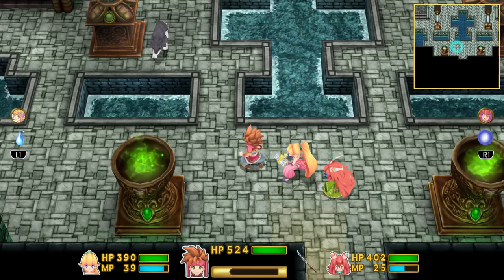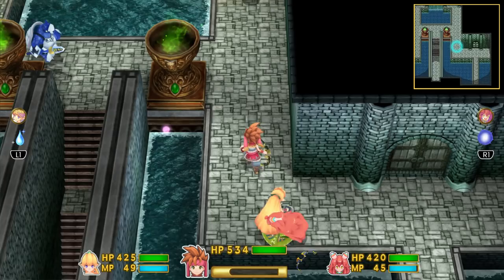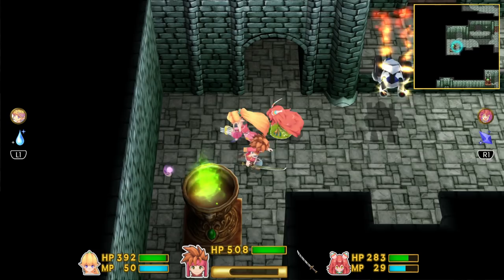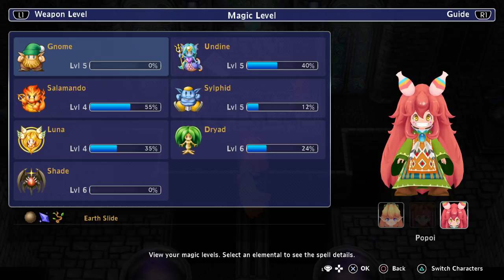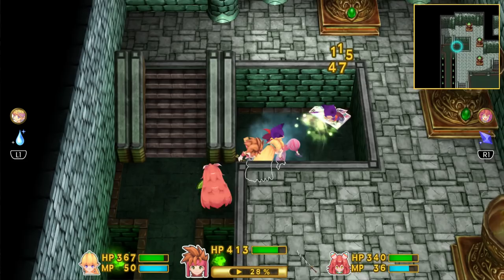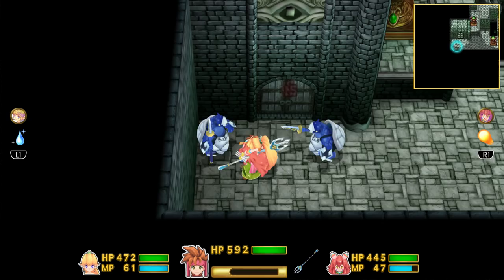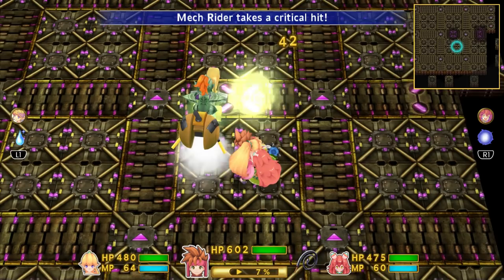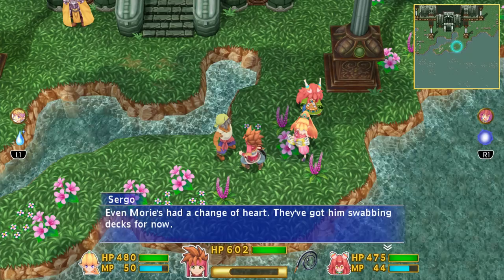Secret of Mana - 100% Walkthrough Part 25 [PS4] – Mana Palace / Grand Palace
On Part 25 of the Secret of Mana 100% Walkthrough we make our way through the Grand Palace area of the Mana Palace,  obtain the Amulet Helm and the Guardian Ring,  and earn the trophy Defeat Mech Rider 3.

◄Trophies Earned►
• Defeat Mech Rider 3

Thanks for checking out my Secret of Mana 100% Walkthrough!